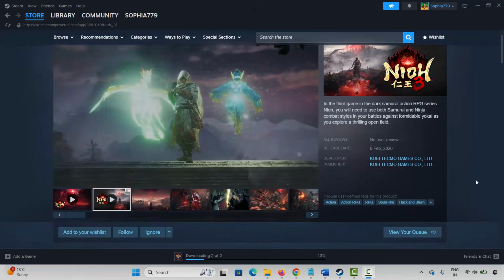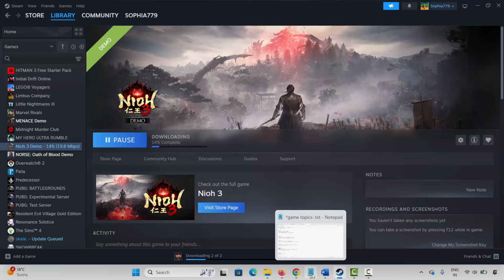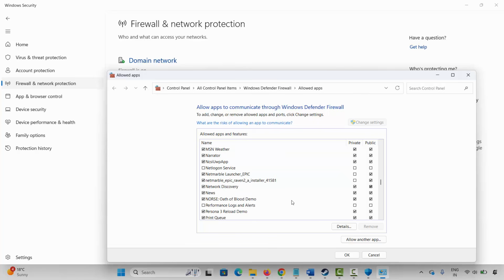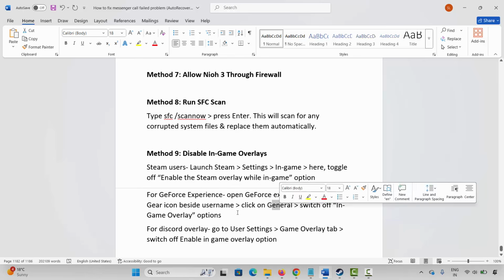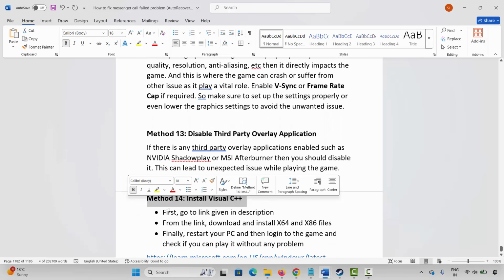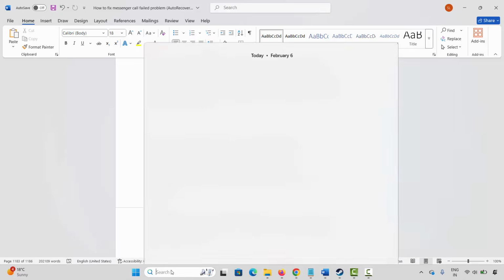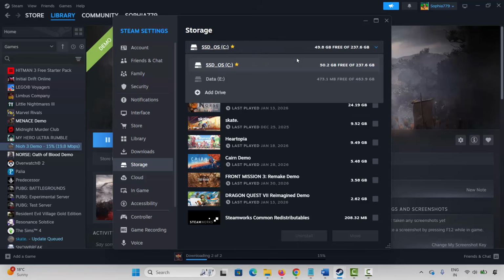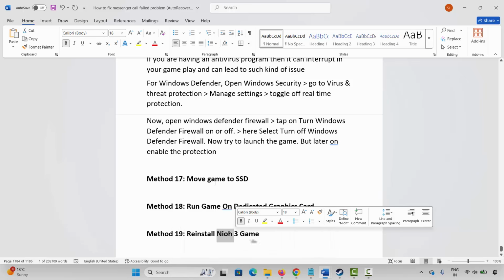How To Fix Nioh 3 Crashing, Crashing at Startup, Not Loading, Lagging, Black Screen Error On PC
Check this complete video tutorial on How To Fix Nioh 3 Crashing, Crashing at Startup, Not Loading, Lagging, Black Screen Error On PC/Steam.
How to fix crashing at startup error in Nioh 3,
Crashing error in Nioh 3 How to fix,
How to Fix Nioh 3 crashing issue,
How to fix lag in Nioh 3,
How to fix stuttering issue in Nioh 3,
How to Fix Nioh 3 freezing,
How To Fix Nioh 3 Stuck on Loading Screen on PC,
Fix Nioh 3 Not Loading on PC,
How To Fix Nioh 3 Stuck On Black Screen on PC (2026),

🌐Social Media-